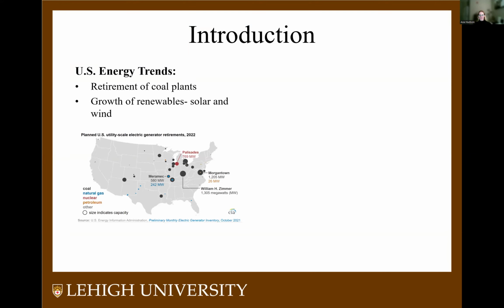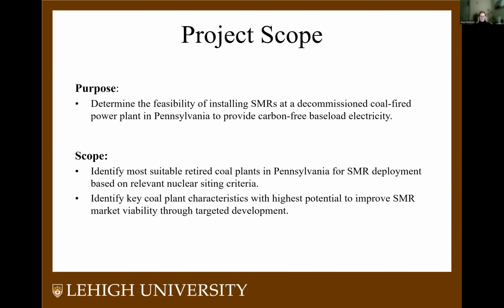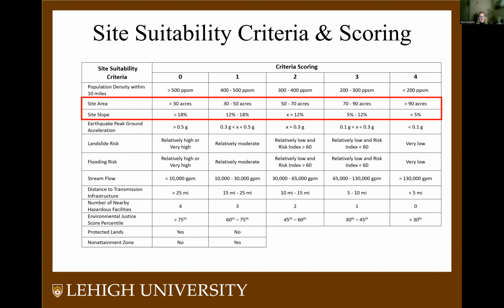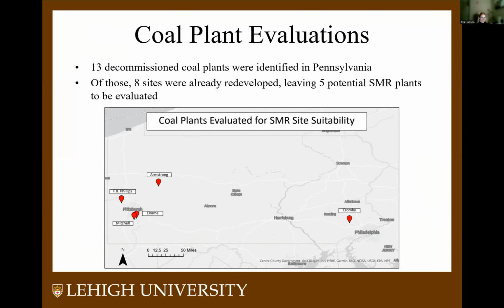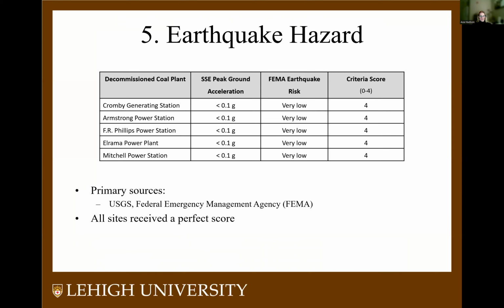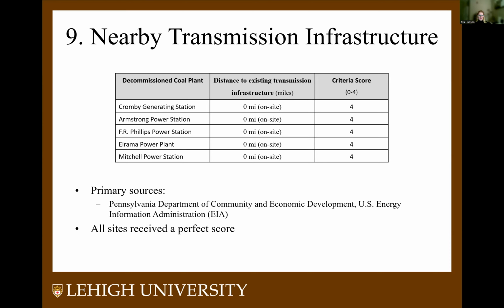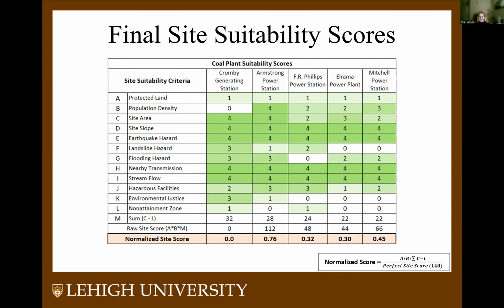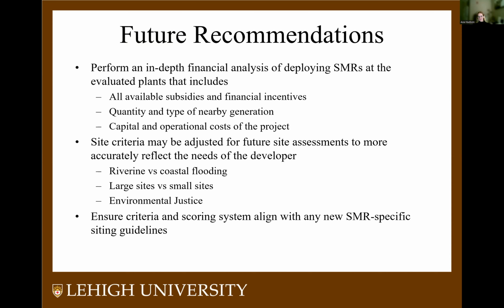TEAM 4 Ava Hudson Capstone Project Presentation Dec 13 2023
TEAM 4:
Ava Hudson

PROJECT:
"Feasibility of Small Modular Reactors at Decommissioned Coal-Fired Power Plants"